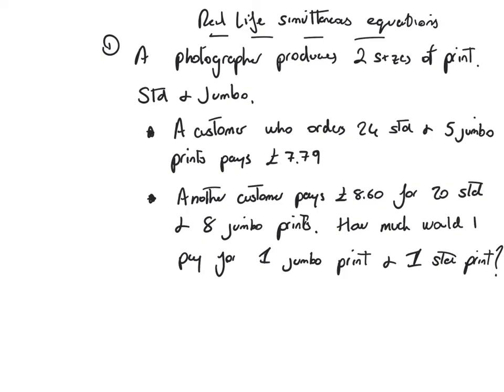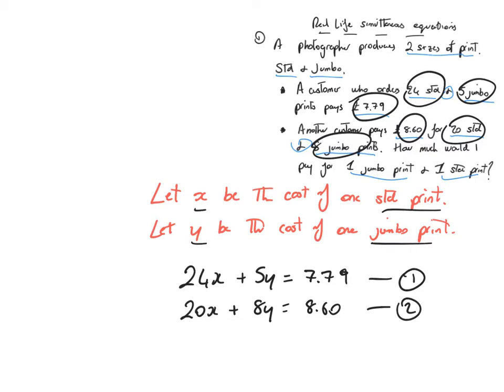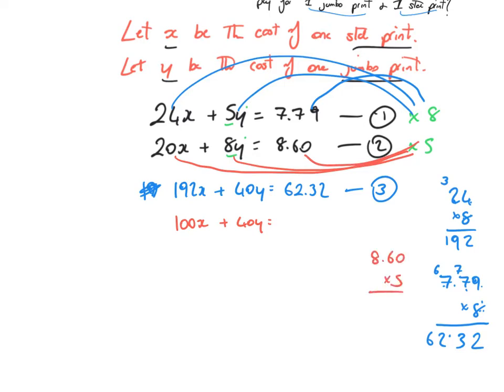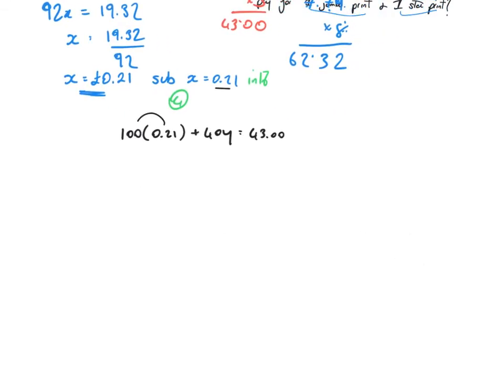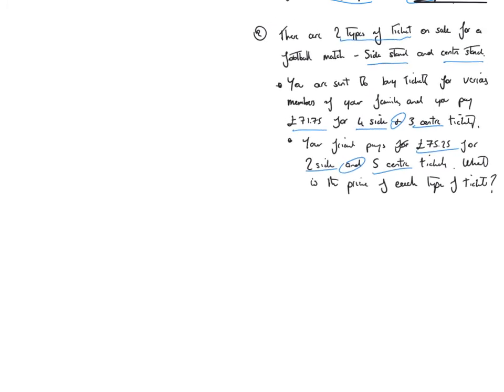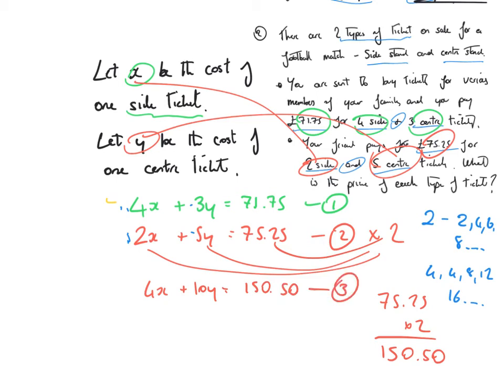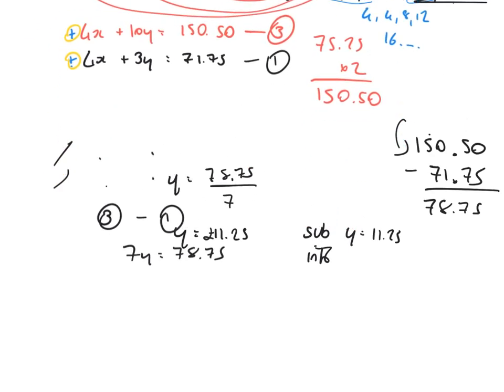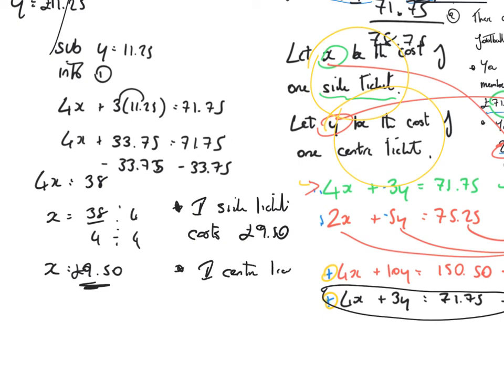Simultaneous equations in real life part 2